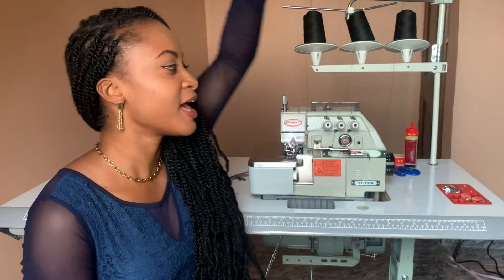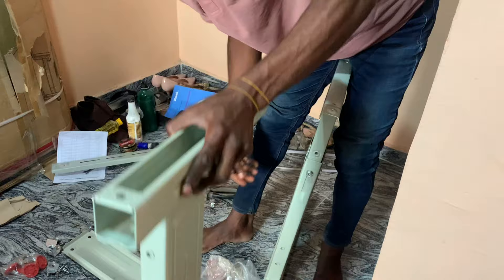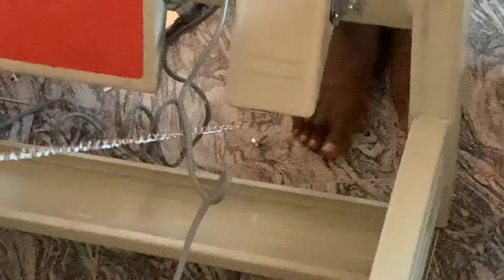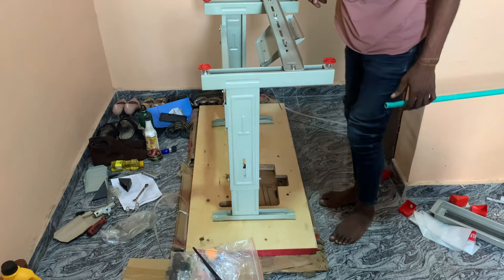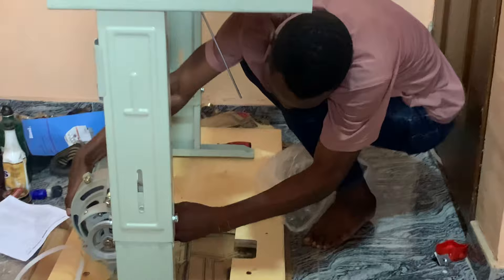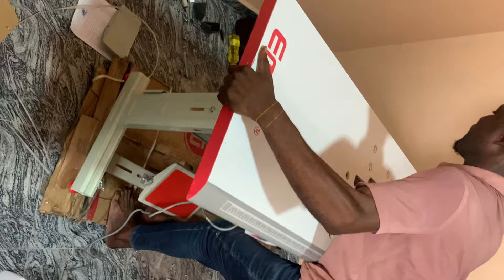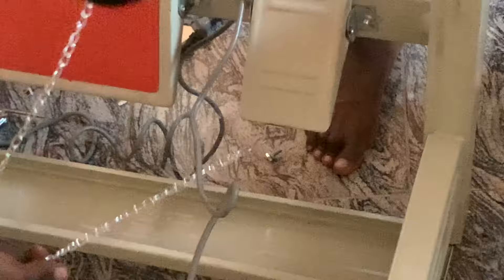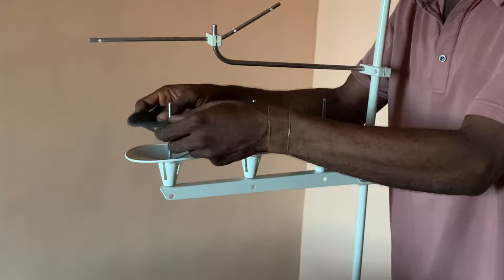HOW TO ASSEMBLE OVERLOCK INDUSTRIAL WEAVING MACHINE | Emel Industrial Weaving Machine 737 Silem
Learn how to assemble the Emel 737 industrial three-thread overlocking sewing machine from start to finish. In this tutorial, I take you through the unboxing, assembling, and installing process of the machine leg, table, clutch motor, as well as all the other parts. This tutorial is very detailed, explanatory, and easy to understand.

Ring light